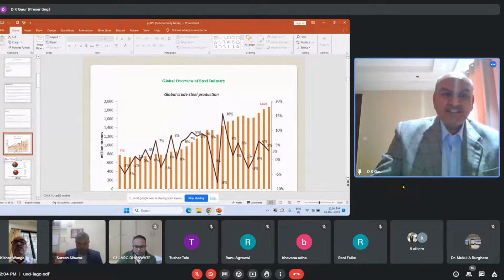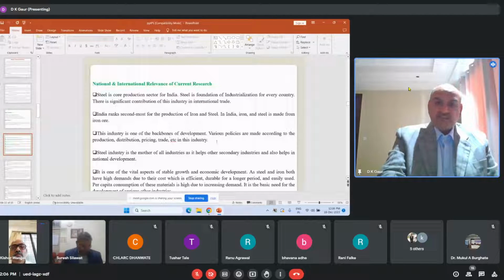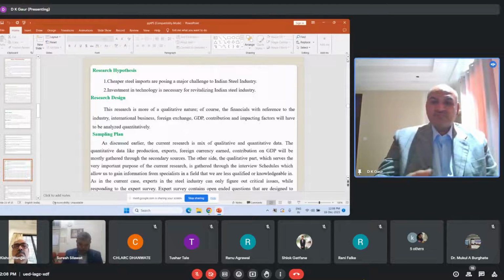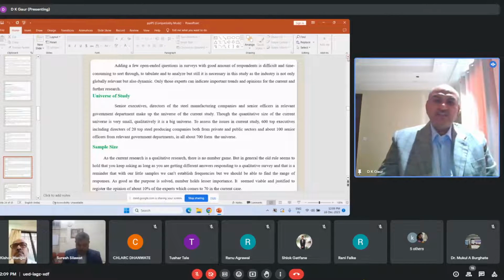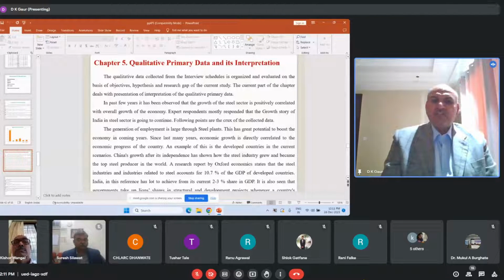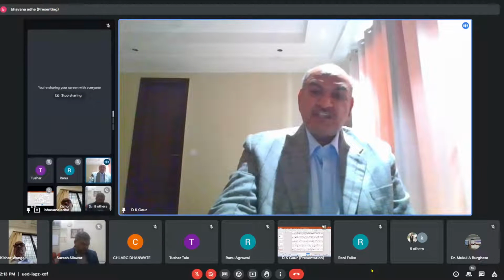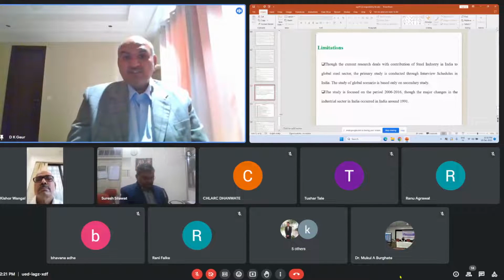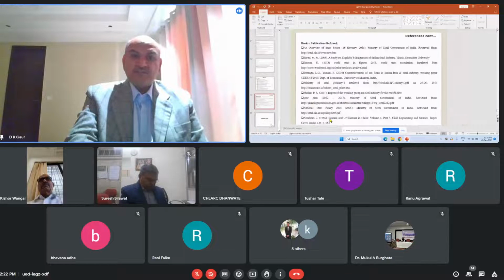Ph D Viva Voce Examination at PDIMTR , Nagpur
Are you preparing for your PhD research viva voce exam and feeling overwhelmed? Don't worry, we've got you covered! In this comprehensive video, we will provide you with invaluable tips and strategies to help you successfully pass your viva voce exam with confidence.

The viva voce exam, also known as the oral defense, is a crucial milestone in your PhD journey. It is the opportunity for you to showcase your research, defend your thesis, and engage in a scholarly discussion with a panel of experts. To ensure you are well-prepared, we will discuss key aspects such as:

Understanding the viva voce exam format and expectations.

Preparing and rehearsing your presentation.

Anticipating potential questions and formulating effective responses.

Mastering the art of confidently presenting your research findings.

Managing exam-related stress and anxiety.

Utilizing effective communication and body language during the exam.

Learning from previous viva voce experiences and success stories.

Exploring valuable resources and support available to you.

By implementing these tips and techniques, you can increase your chances of passing your PhD research viva voce exam with flying colors. So, why wait? Start preparing today and set yourself up for a successful viva voce experience!